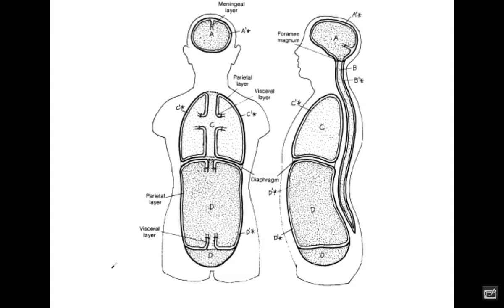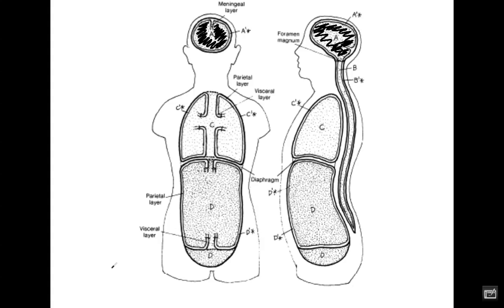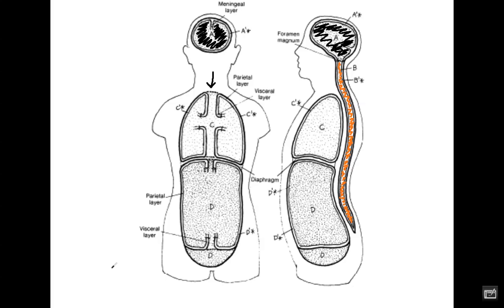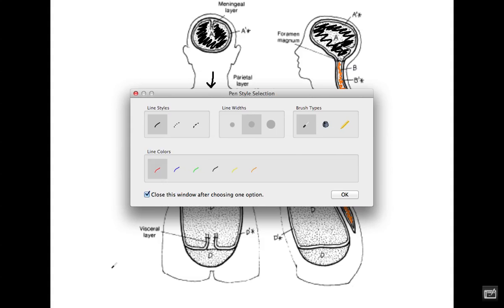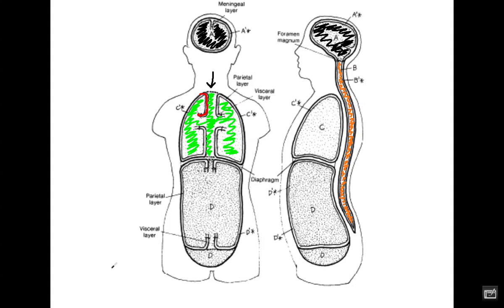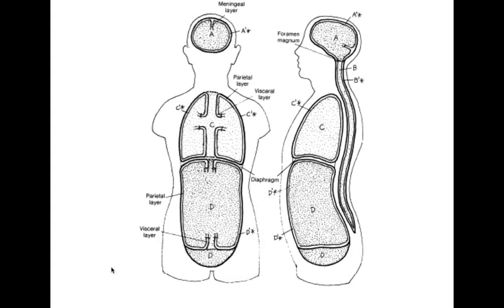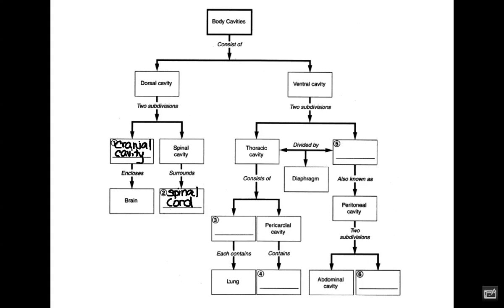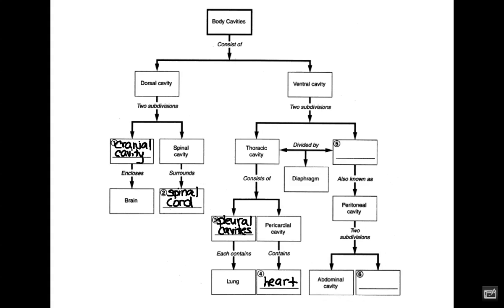Unit 1 - Video 7 - Body Cavity Diagrams